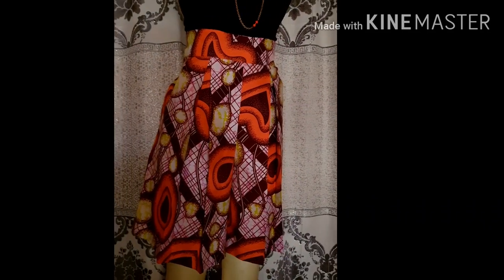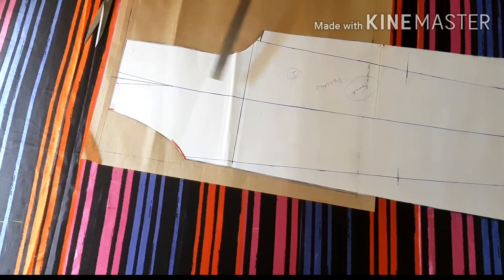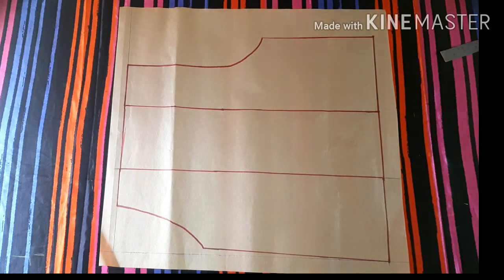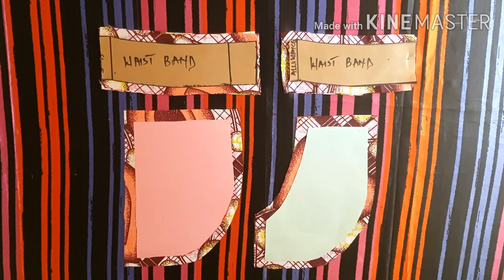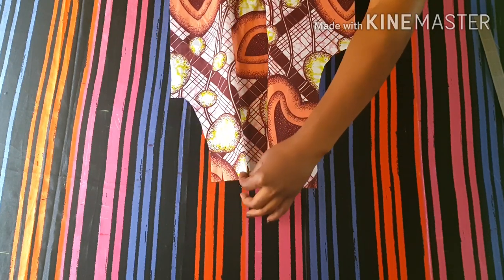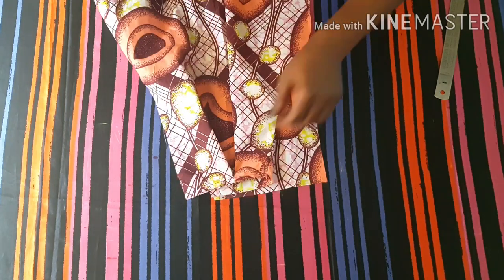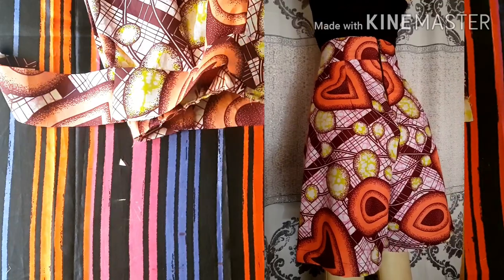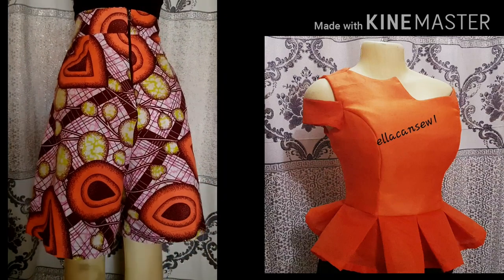How to make high waist palazzo Shorts with front pleats and side pockets/baggy shorts (Easy)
Hi Swthrts.  This tutorial is a detailed tutorial on how to Cut  and  sew palazzo shorts with front pleats. hope you guys enjoy it.

See the links for some of my videos below.

How to cut and sew a long dress with draped  sides

How to make figure eight mermaid /Six panels Skirt

How to make a cowl dress with front pleats

How to make a crisscross dress with flounce details

How to make an off shoulder dress with puff sleeves

How to make a basic bodice

How to make flounce, frills

How to cut a waistband

How to cut a palazzo pants

How to make a wrap palazzo pants

How to make  a halter neck dress

How to sew  corset

How to sew a  net corset

How to make easy shorts with side pocket

How to make 2 in 1 reversible jacket